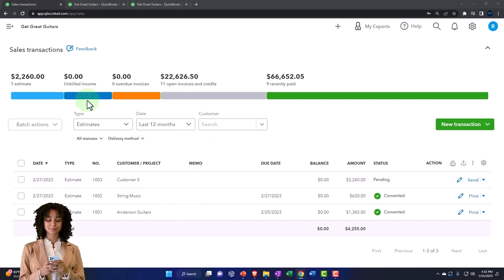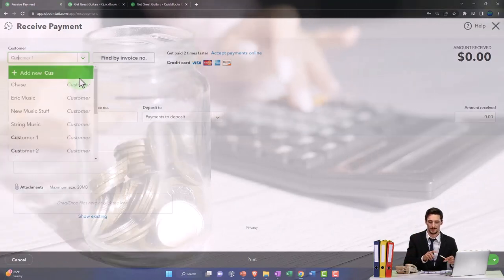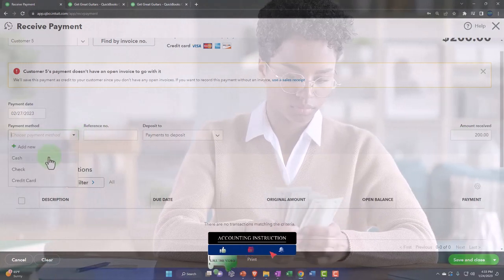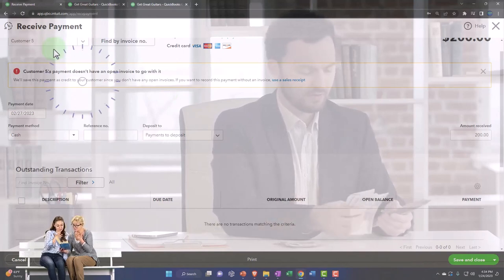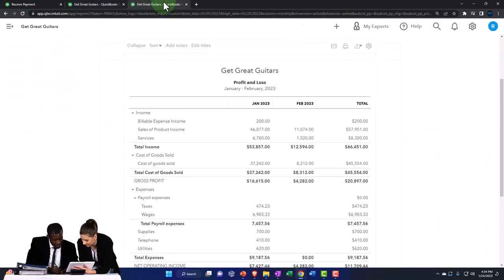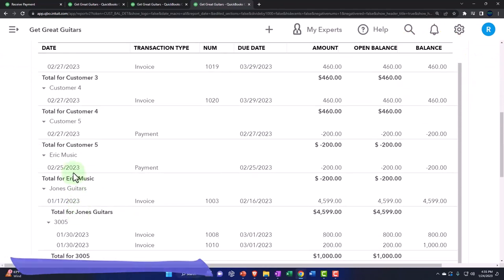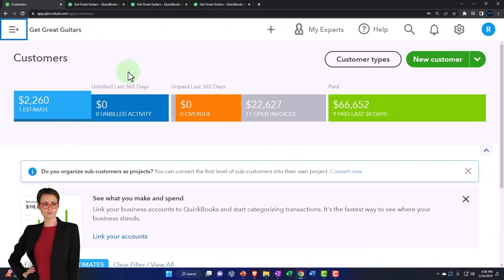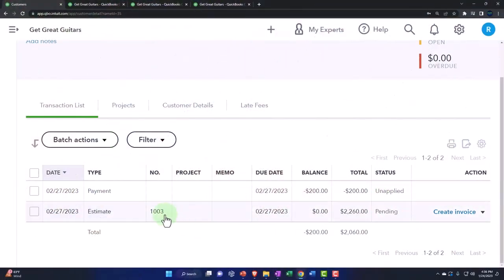Enter Prepayment, Deposit, or Advanced Payment on Equipment - QuickBooks Online 2023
Enter Prepayment, Deposit, or Advanced Payment on Equipment